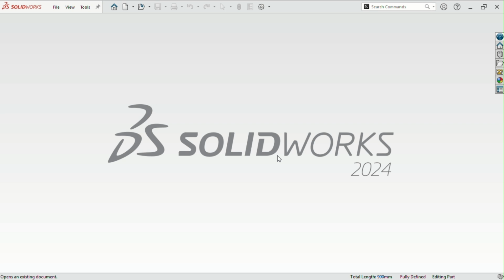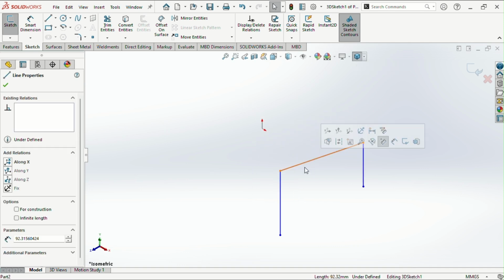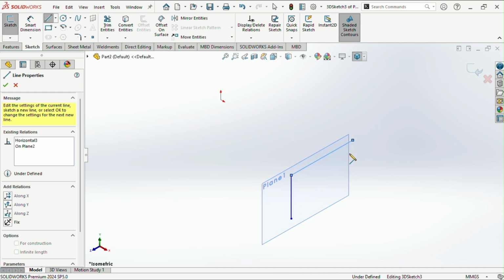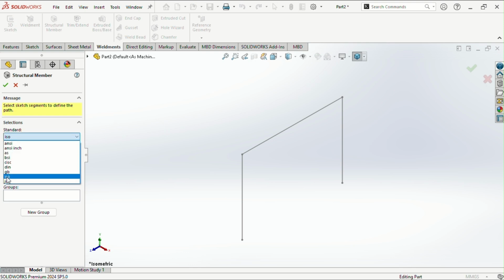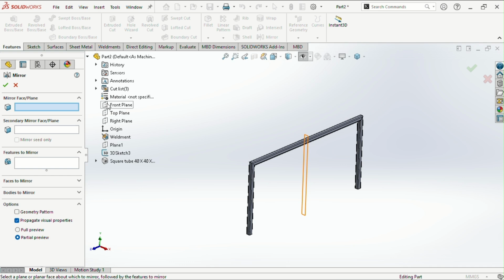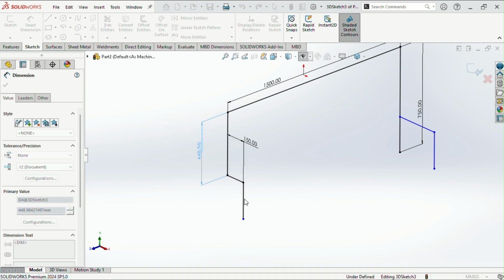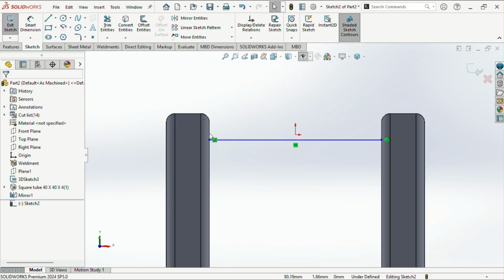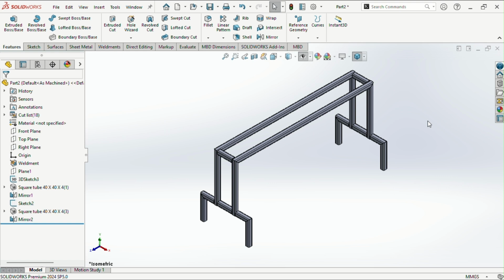Complete Conveyor Stand Structure Design in SolidWorks | Weldment & Frame Design | Free Course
Welcome back to the Free SolidWorks Course!

In this video, we design the complete Conveyor Stand Structure in SolidWorks using a practical industry approach.

This tutorial focuses on creating the full conveyor frame structure including side supports, cross members, and stand layout using weldment techniques commonly used in real machine fabrication projects.

📌 What you will learn in this video:

Conveyor stand structure design
Weldment workflow in SolidWorks
Creating structural frame members
Using structural profiles
Trim/Extend operation
Cross member design
Stand support layout
Frame alignment and structure planning
Practical fabrication considerations

🎯 Industry Concepts Covered

Structure strength and stability
Proper frame support distribution
Fabrication-friendly design approach
Practical machine structure workflow

⚠️ Important Design Tips

Avoid unnecessary heavy structure
Maintain proper spacing and alignment
Think about welding and fabrication access
Keep the design simple and maintainable

Conveyor structures are widely used in:

Material handling systems
Packaging industries
Industrial automation
Manufacturing plants

Learning structural frame design helps you understand real machine fabrication and industrial design methods.

👉 In the next video, we’ll continue the conveyor project by assembling rollers onto the structure and building the complete conveyor layout step by step.